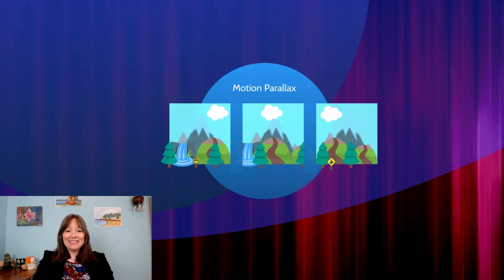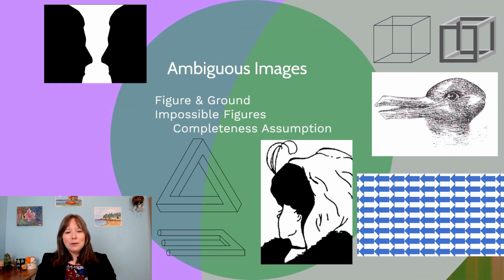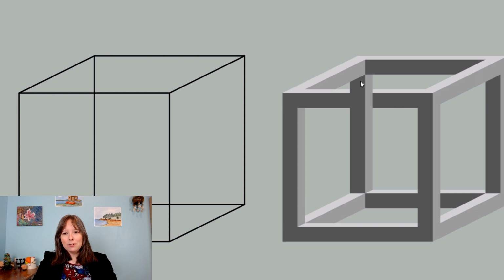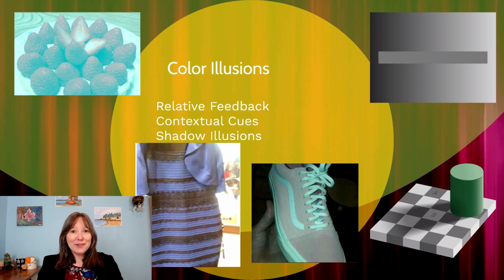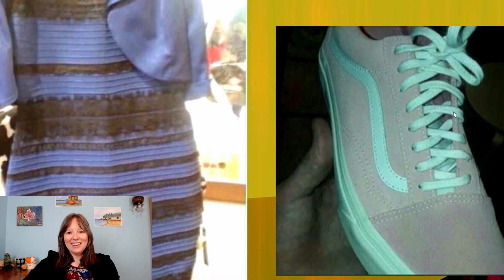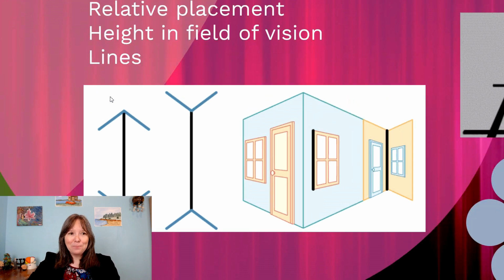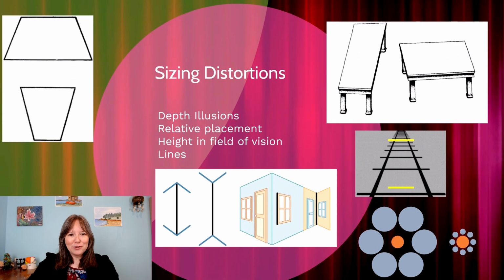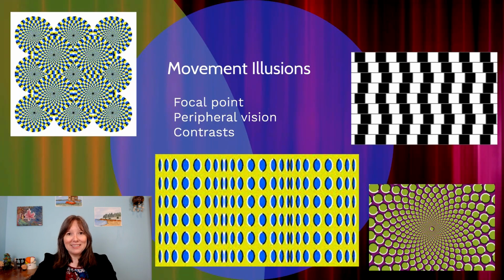Visual Illusions: Intro Psychology, Sensation & Perception #6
Content & Images References
OpenStax (2020). Psychology 2E.
Biswas-Diener, R., & Diener E. (2020). Noba, textbook series: Psychology. Champaign, IL: DEF publishers.